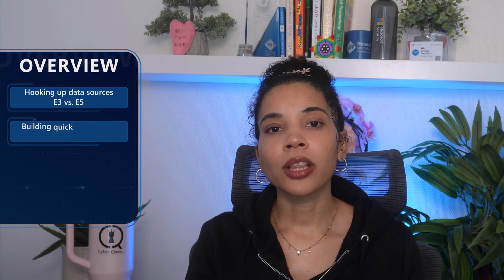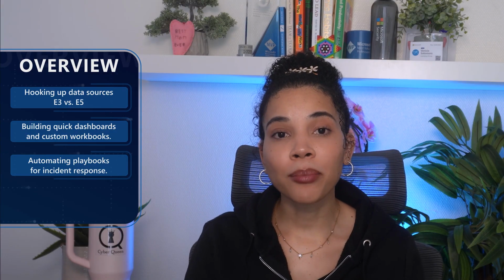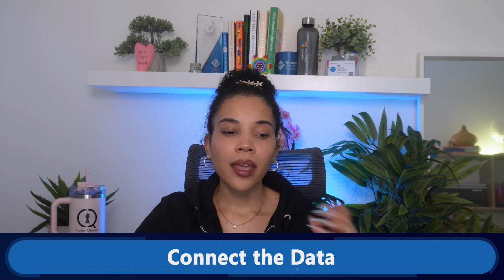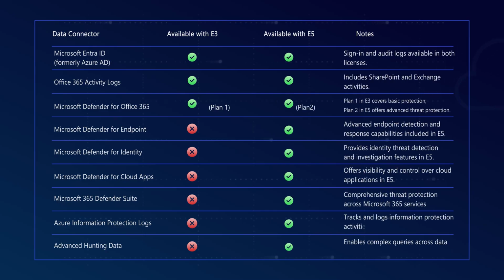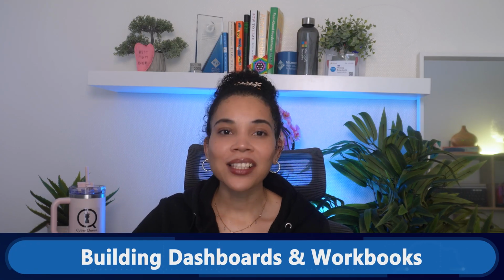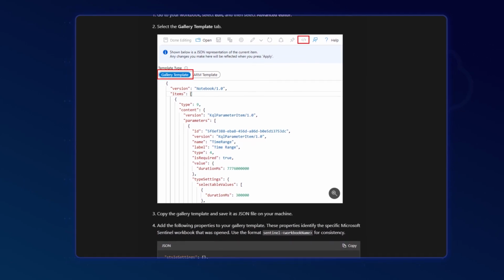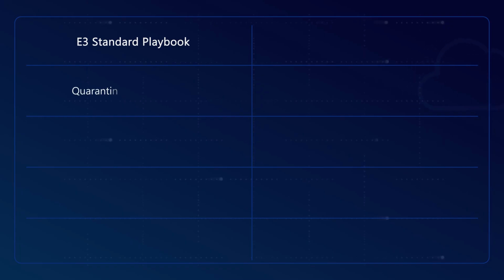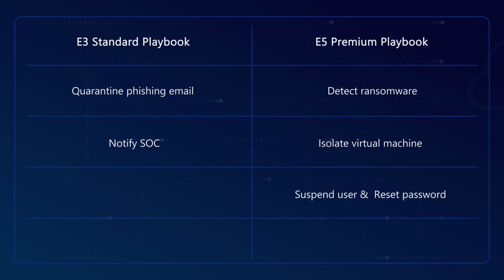Getting Started with Microsoft Sentinel (Real-Time Threat Detection)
ALSO is excited to present to you our cybersecurity updates series in collaboration with Venicia from Cyber Queen. Join us and shape the future of cybersecurity while safeguarding your customers' networks and information assets.

You want to get more information about Cyber Queen?
Follow the ALSO channel to not miss any news and updates for your customers! / ‪@ALSOHolding